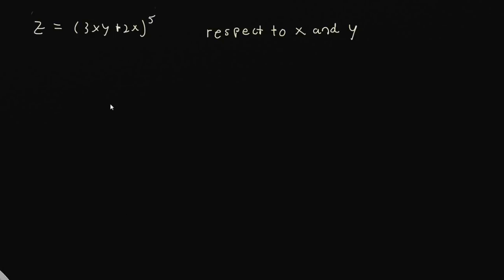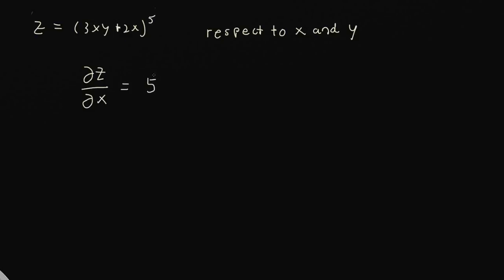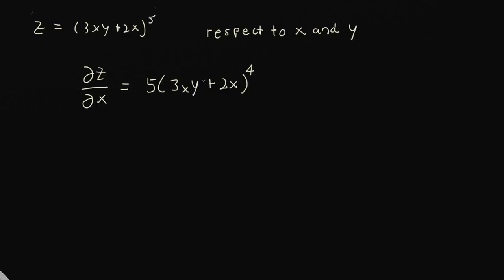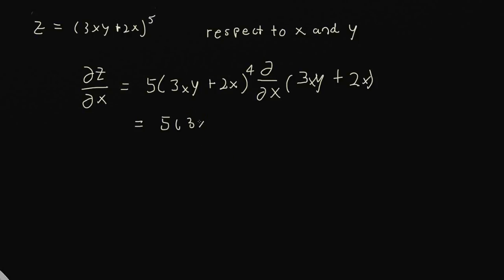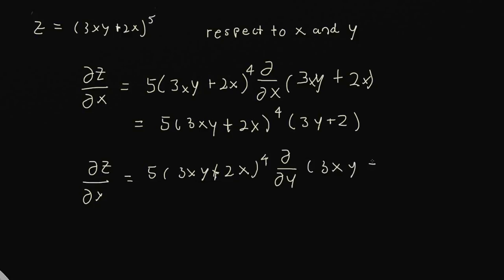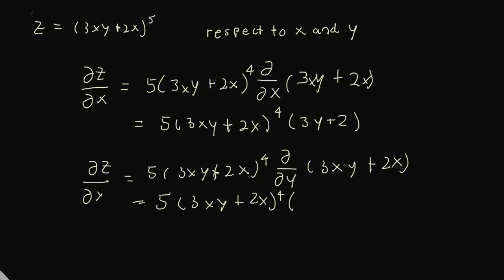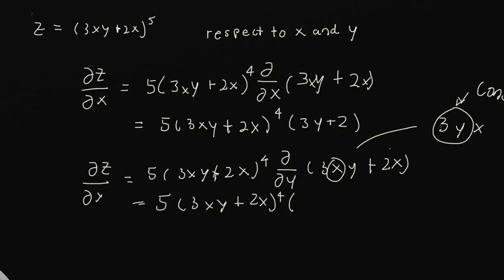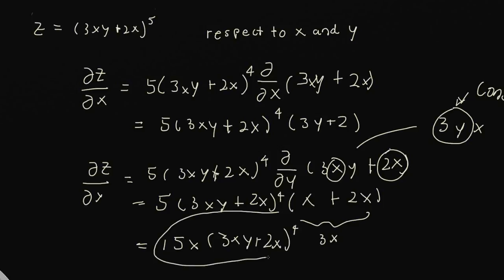Partial Derivatives using Chain Rule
Partial Derivatives example using chain rule